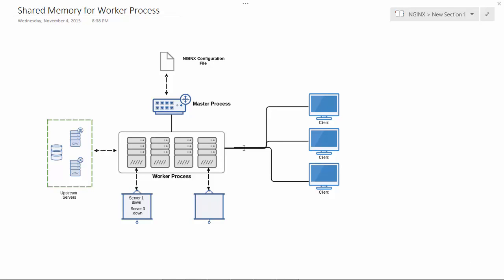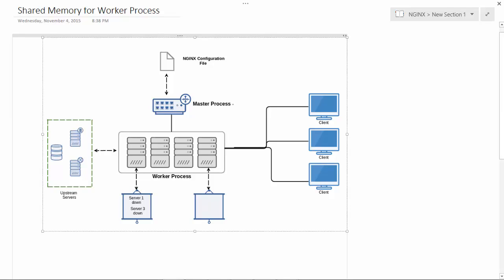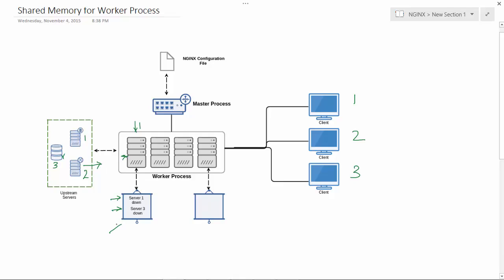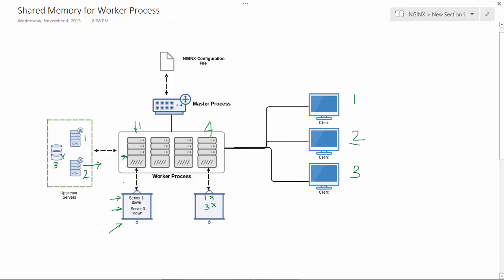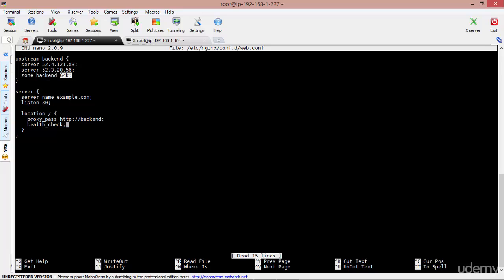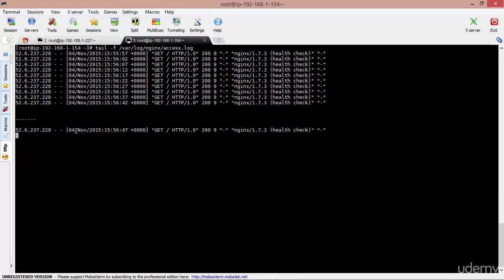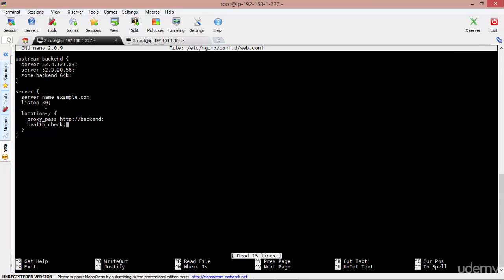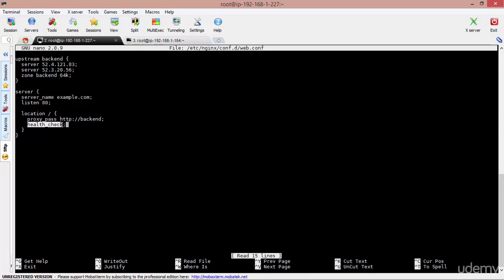NGINX video course - Shared Memory and Active Health Monitoring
This is part of Nginx - From Beginner to Advanced course.